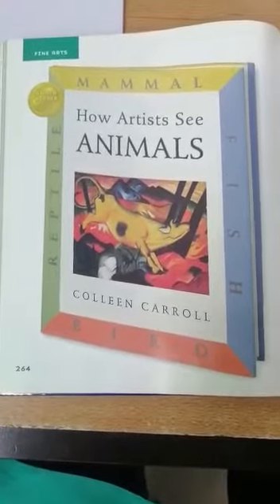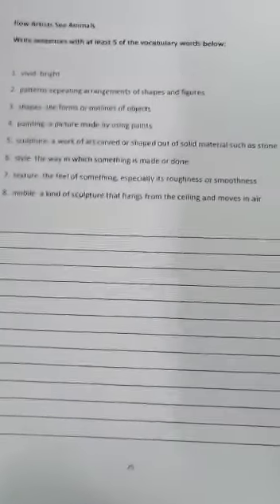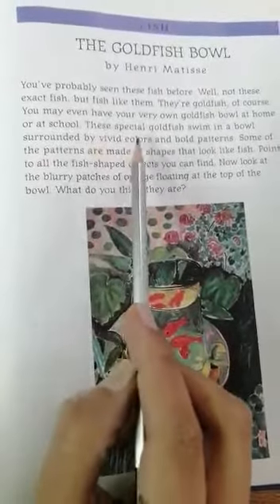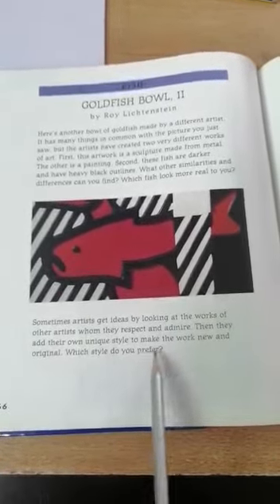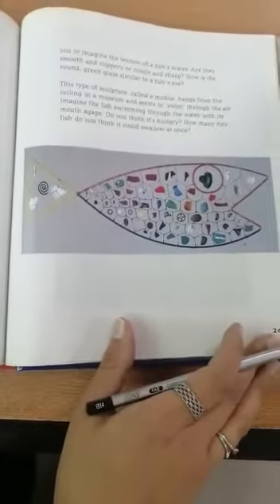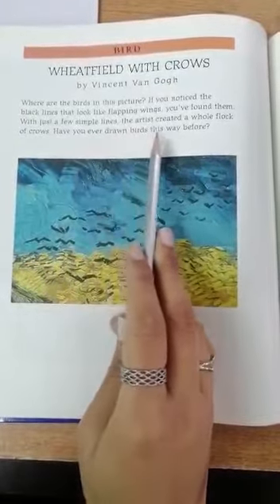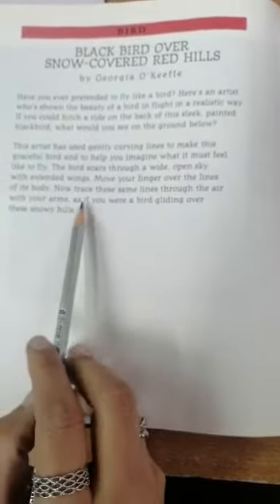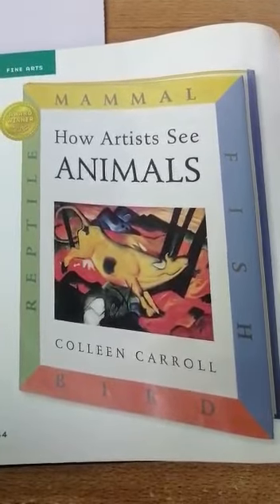How Artists See Animals by Colleen Carroll